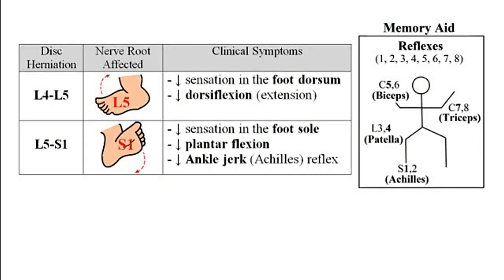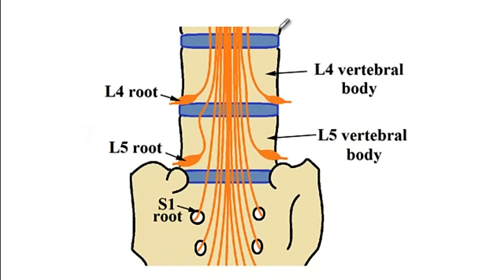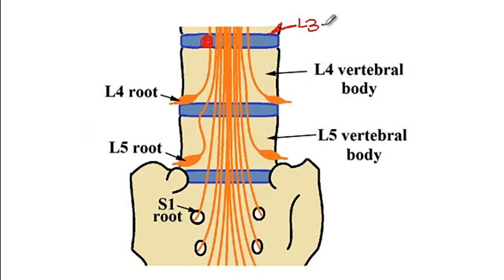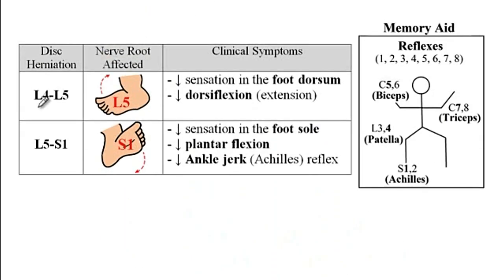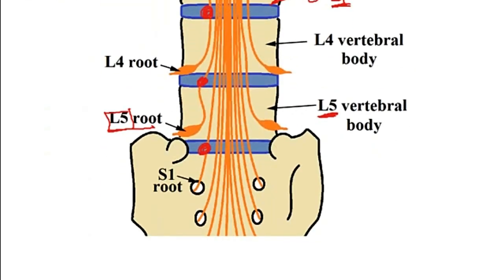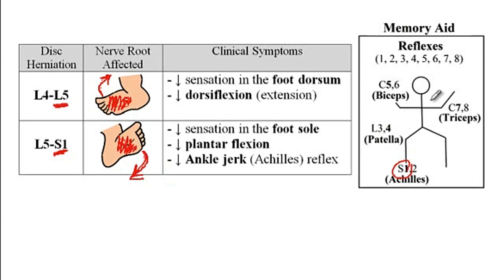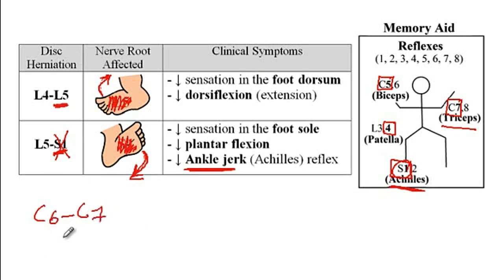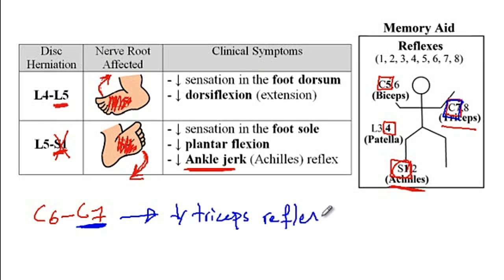USMLE ACE Video 182: Disc Hernisation